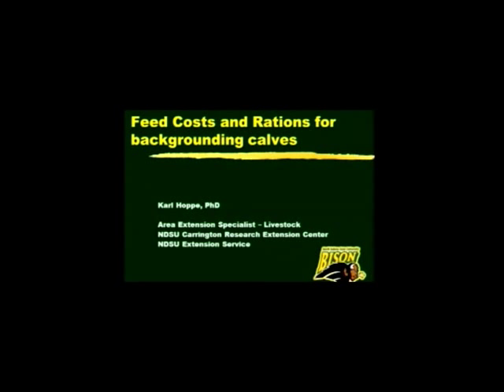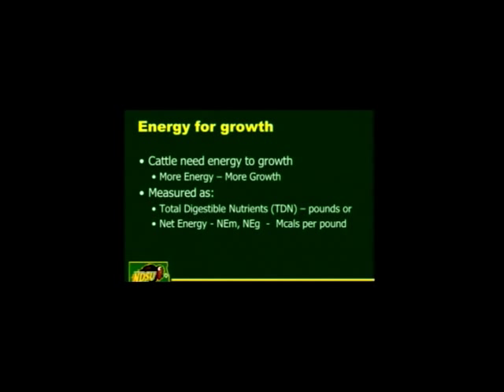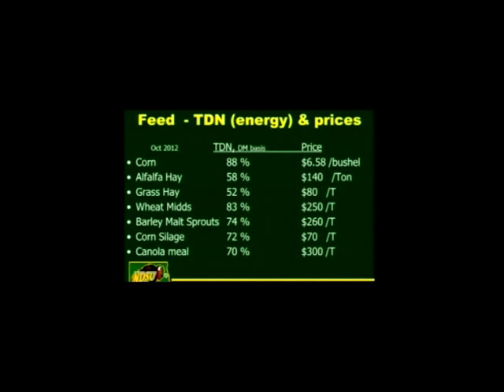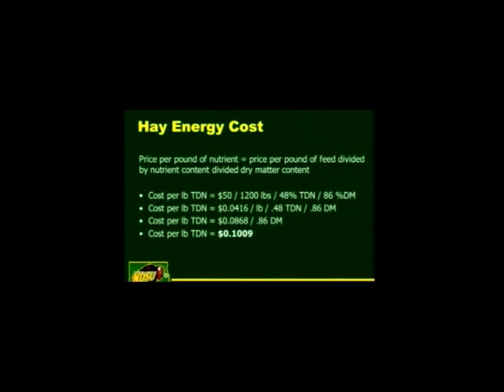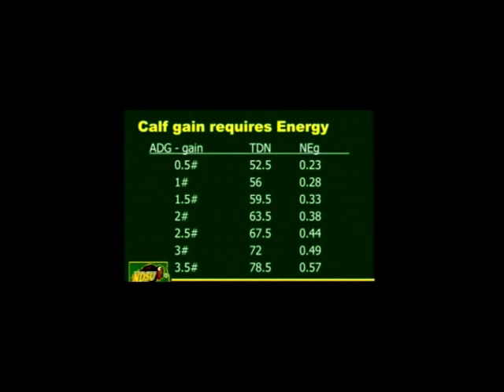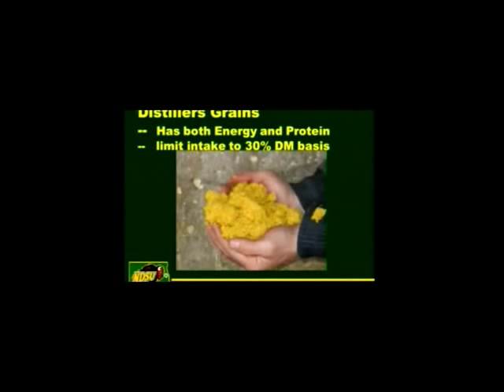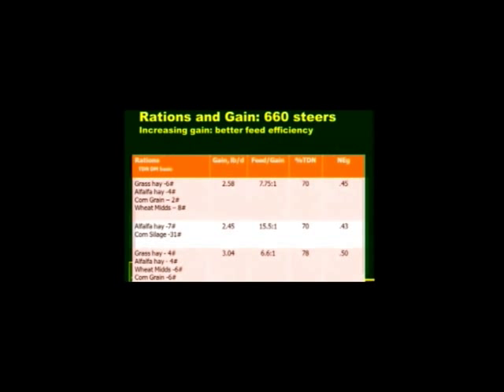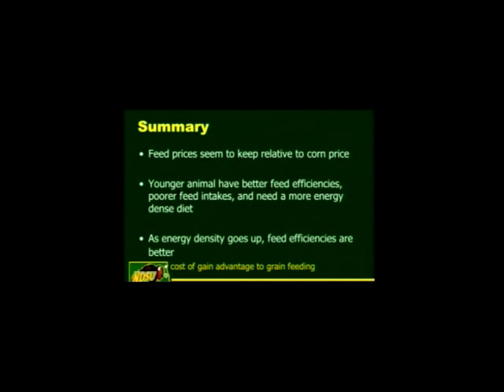Feed Costs and Rations for Backgrounding Calves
NDSU Extension area livestock specialist Karl Hoppe discusses feed costs and rations for backgrounding calves. This presentation was part of NDSU Extension Service's workshop, Backgrounding Cattle 2012: High Feed Prices.